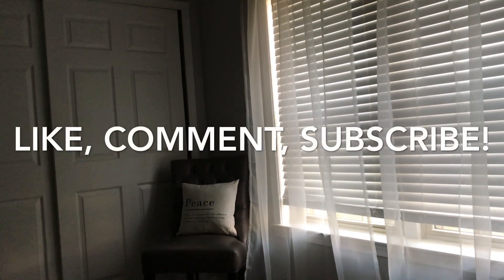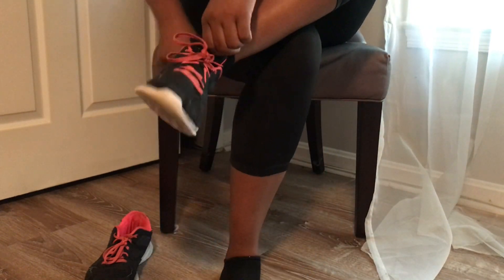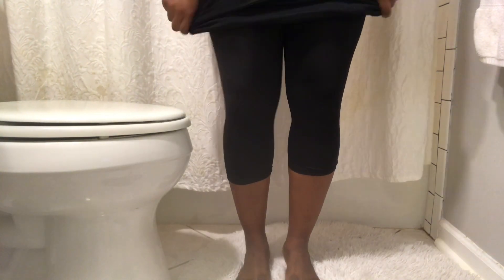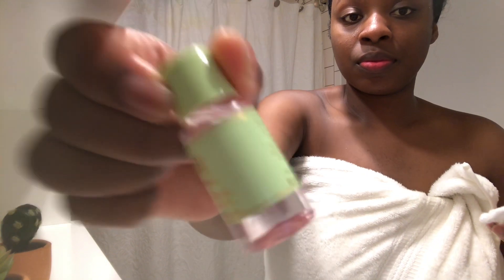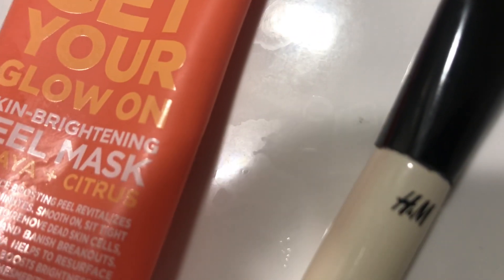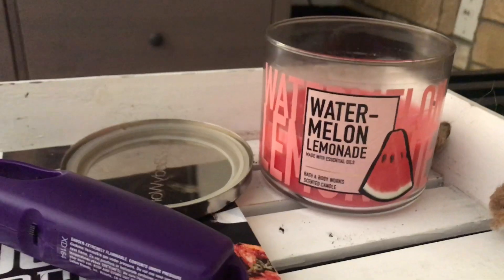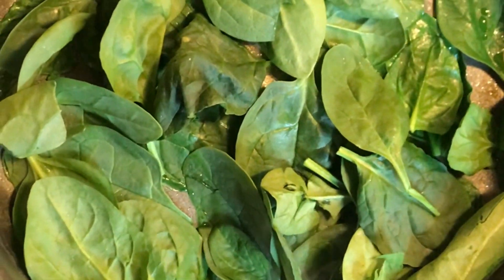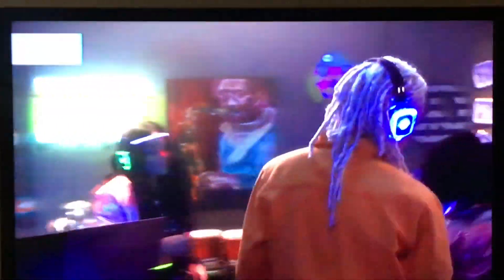My Relaxing Summer Saturday Morning Routine!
Don't you just love when your schedule is completely cleared and you have ZERO obligations?! I certainly do! In today's video I'm giving you a quick glimpse into my chill Saturday mornings!

If you are brand new to the neighborhood I would love for you to stay! Like it all the way up! Thanks for being a great neighbor!